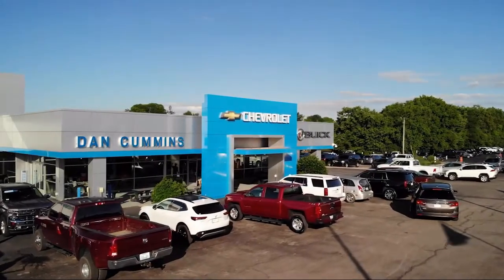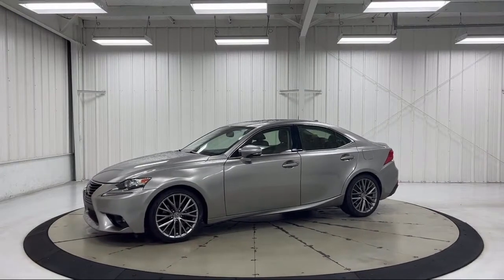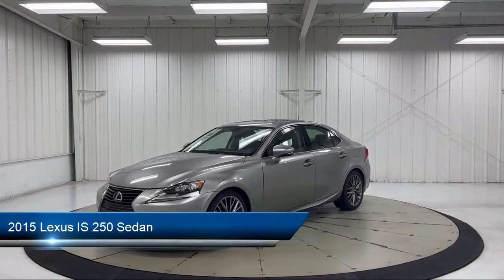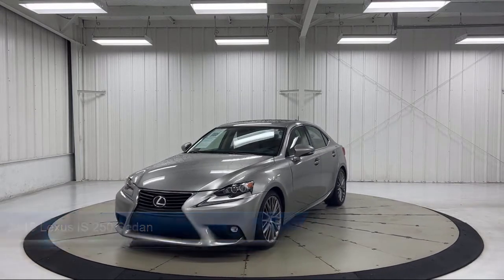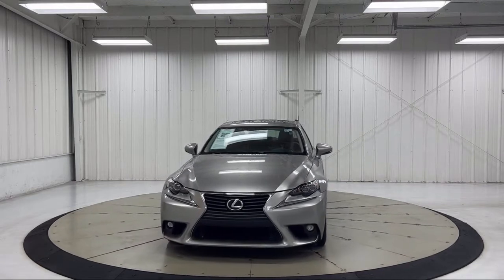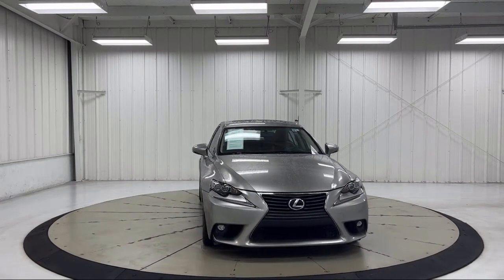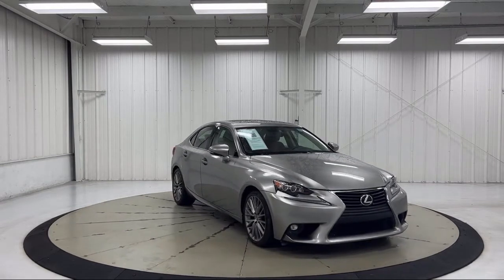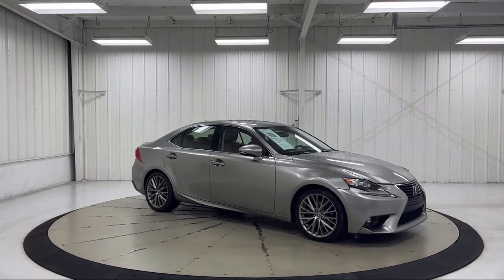2015 Lexus IS 250 Sedan Paris Lexington Winchester Nicholasville Louisville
2015 Lexus IS 250 Sedan Stock Number: 52956B Vin:JTHCF1D23F5023988.
1020 M L K Jr Blvd